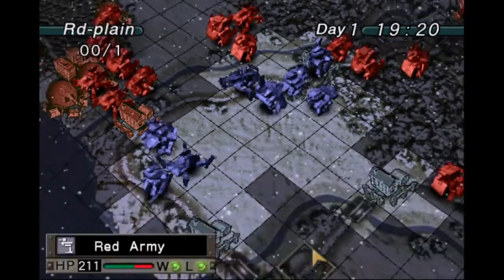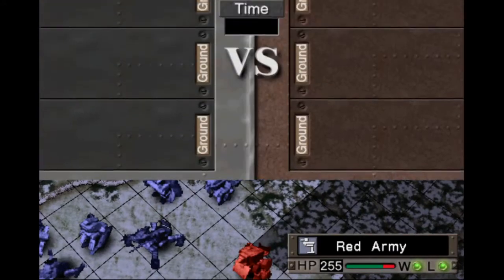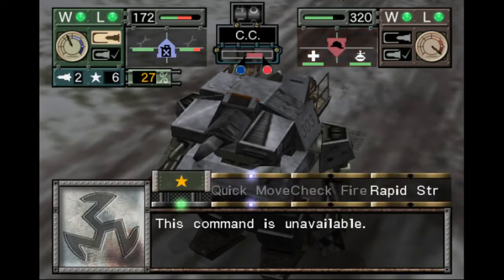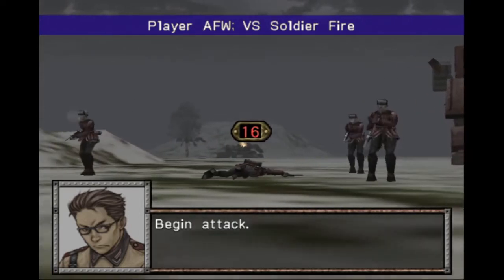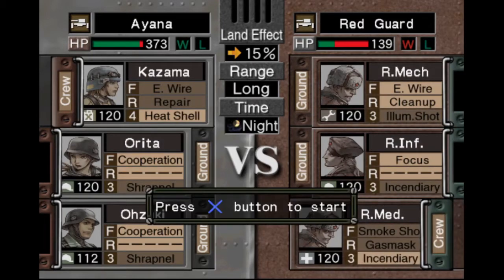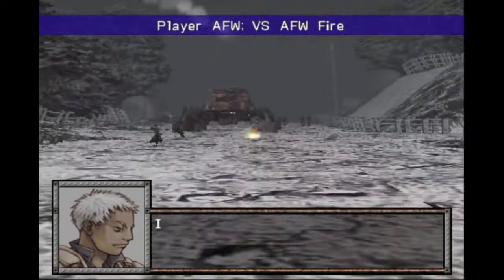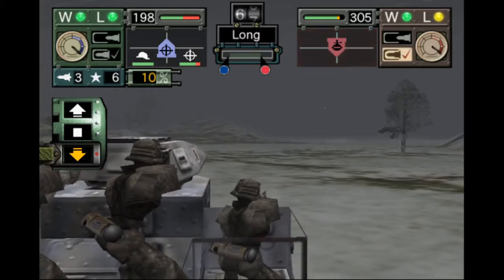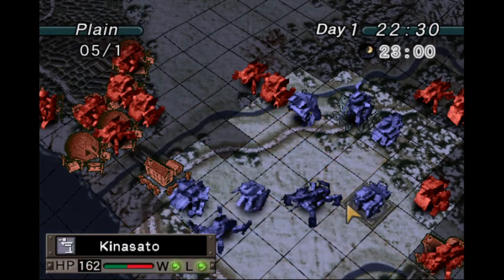Ring of Red final mission part 5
I swear, some day I'll plan things well enough that Ryoko will reach a battle in time to help.